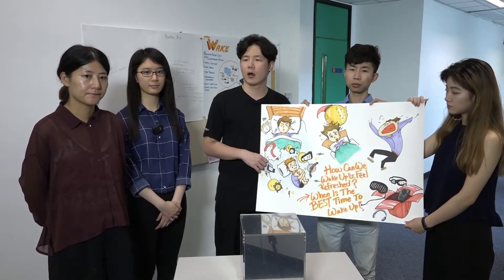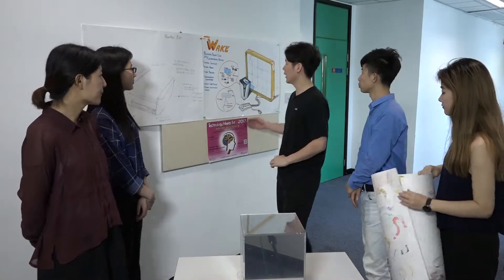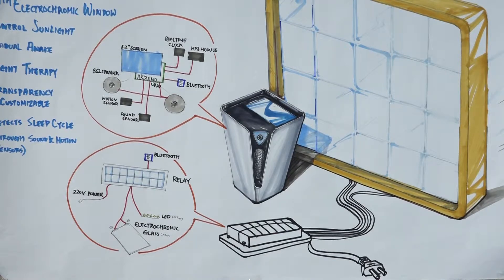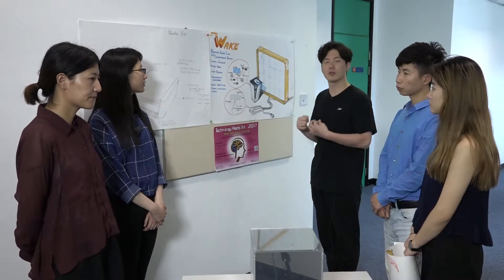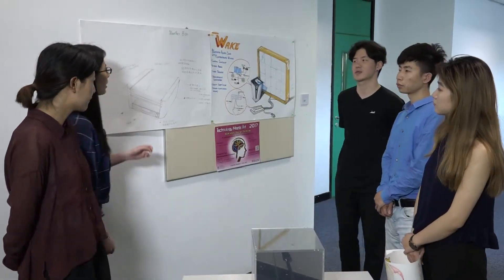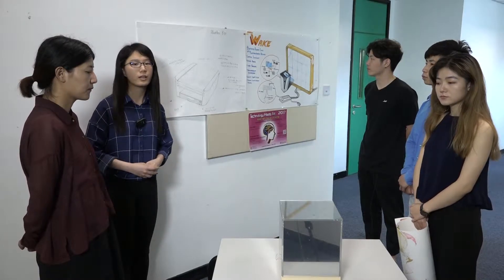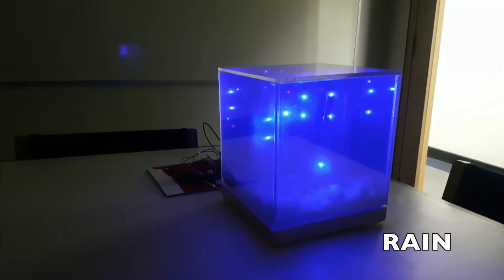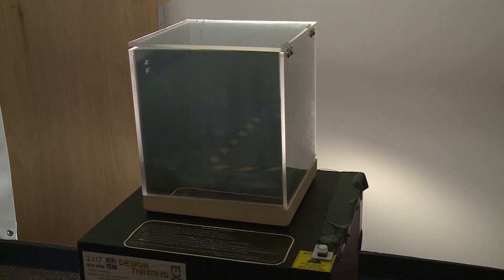Design Thinking 2017 - WeatherBox2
Supervised by: Prof. Ravindra Goonetilleke (IELM), Prof. Huamin Qu (CSE), Prof. Xiaojuan Ma (CSE), Hong Kong University of Science and Technology.
Mr. Tian Jin, Dr. Manjin Fan, Mr. Song Zheng (China Academy of Art).